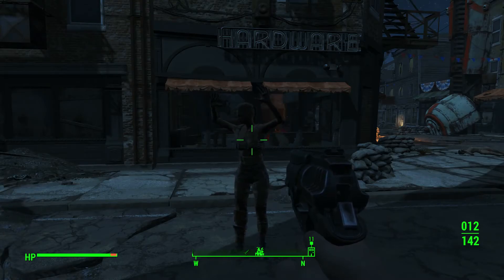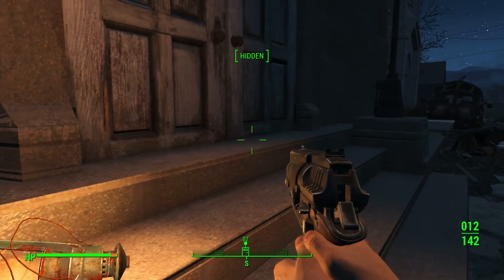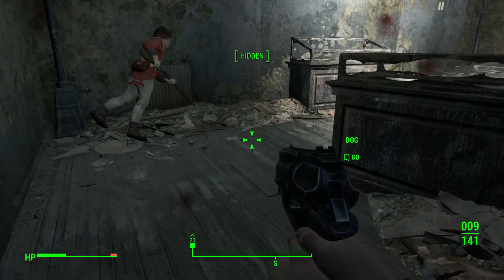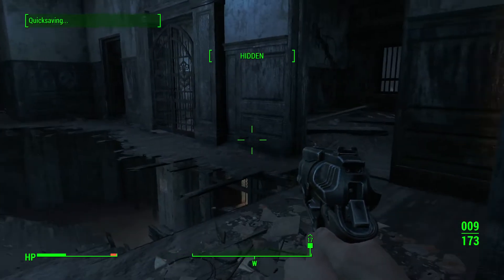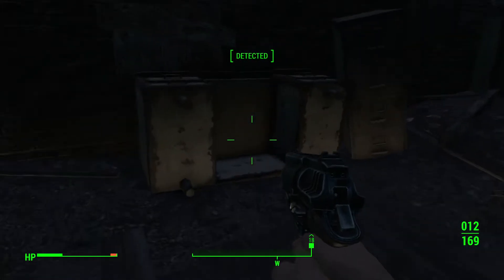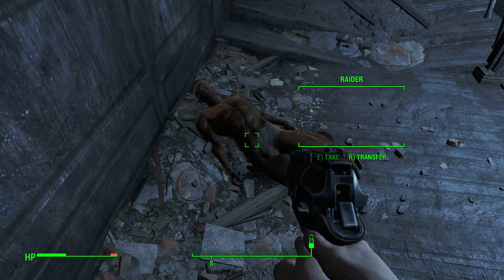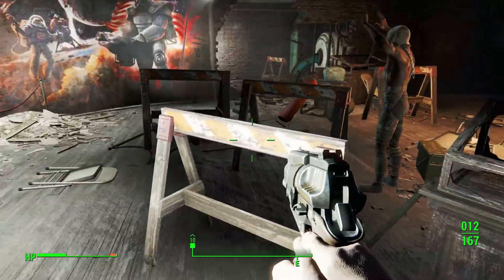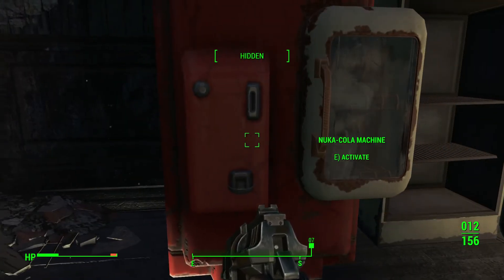Fallout 4 - The Pacifist #11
This is the tale of Urist the Pacifist - a veteran who has had enough of war and violence and has therefore vowed to never harm another human being again. Will he be able to keep to this noble ideal as a nuclear catastrophe threatens him and his family? Join me and find out!

This is a blind Let's Play of Fallout 4 in which we try to avoid violence except in dire cases of self defence.

Fallout 4 is developed by Bethesda Game Studios and published by Bethesda Softworks.